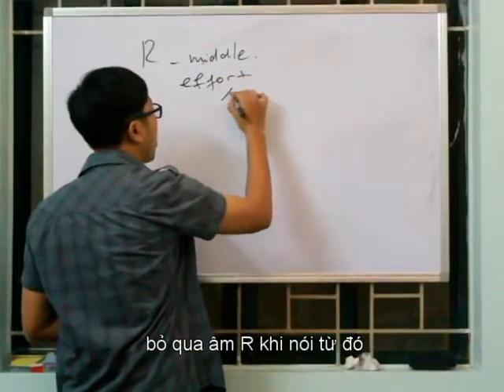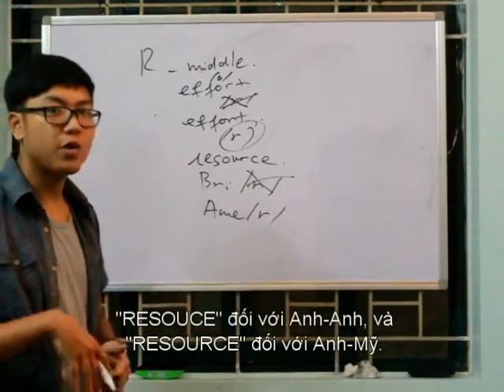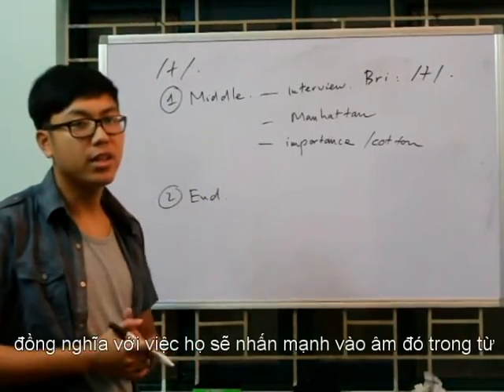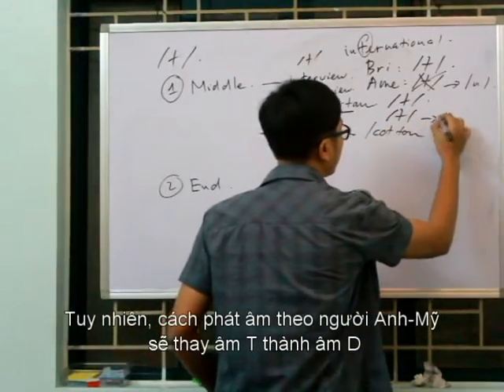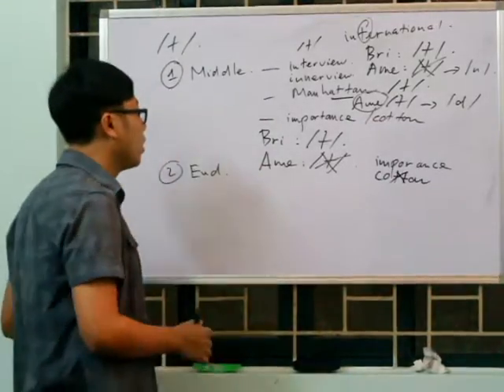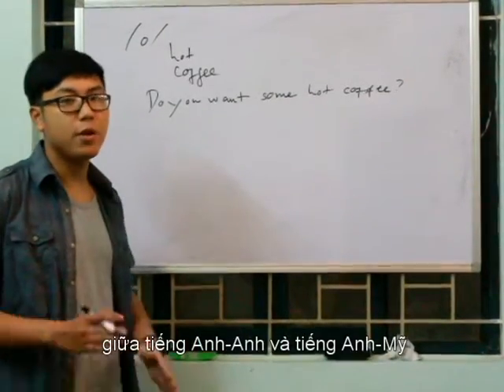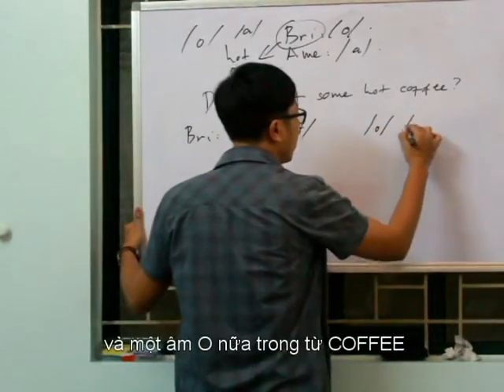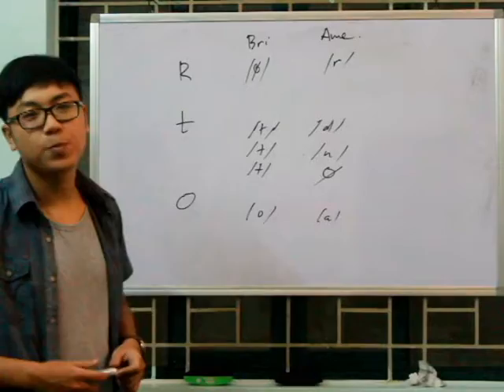LEC's lesson #1: How British and American accent differ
American and British English mentioned different points:

- R: Slight on Bri, stressed on Ame.
- T: Middle and end of words.
- O: O turns to /a/ sometimes in Ame.

Liberty English Classes.
Phòng 1103 chung cư 8C Đại Cồ Việt, đối diện ngõ 1 Tạ Quang Bửu, quận Hai Bà Trưng, Hà Nội.